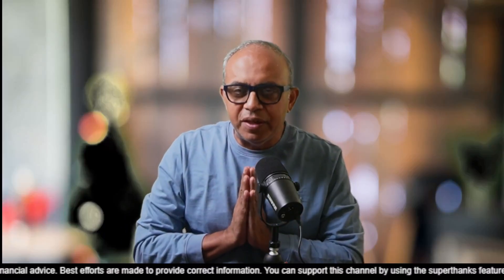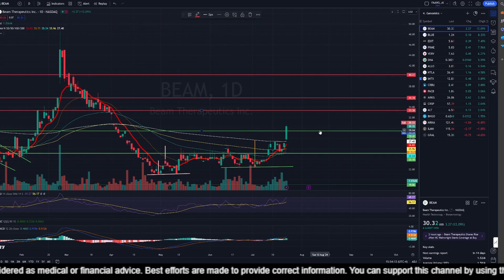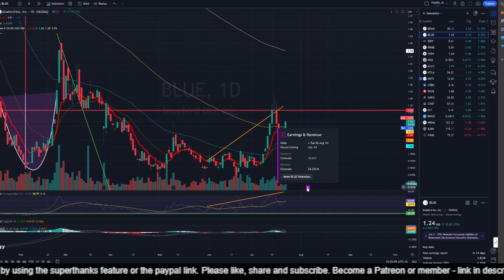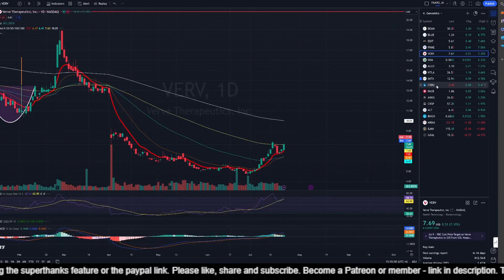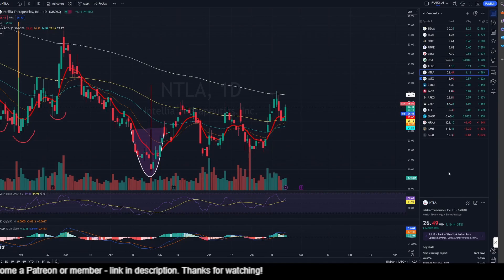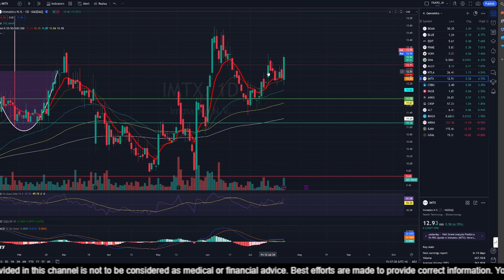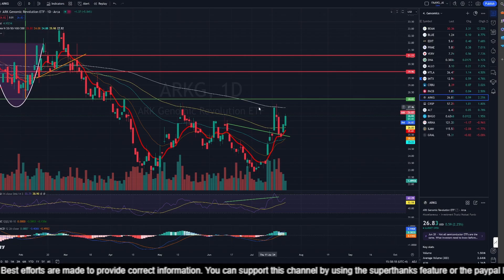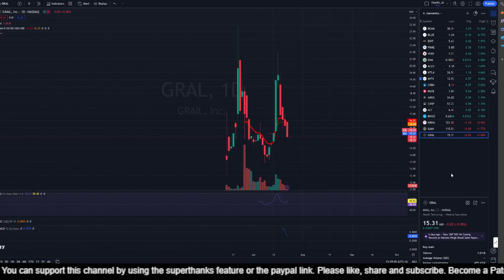Light at the end of the tunnel for Genomic Stocks?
Greetings, fellow investors! Welcome back to ShareTreck. I'm Raj, today I am going to share my thoughts around the genomic stocks in our watchlist. Are we seeing light at the end of the tunnel? We have been patient so far, are we going to be rewarded come September?

In case of coverage of pharma companies, disease and therapy details are derived from news articles and publications by companies or research organizations. I am not a doctor but am only facilitating dissemination of published information.